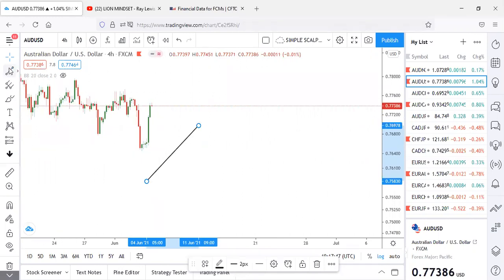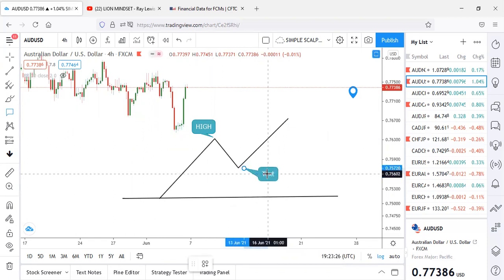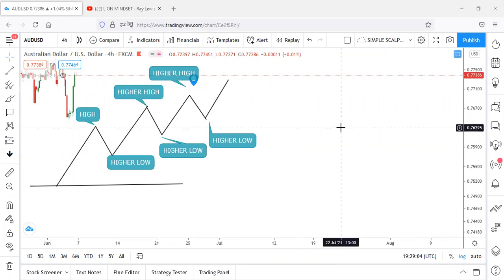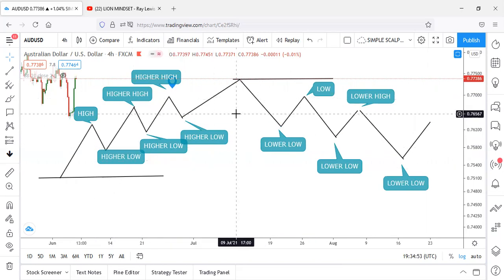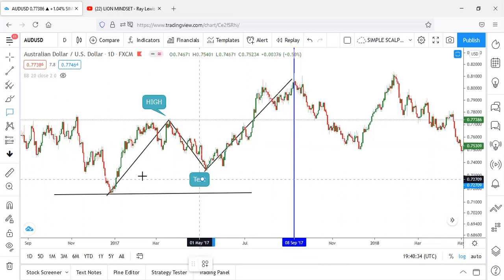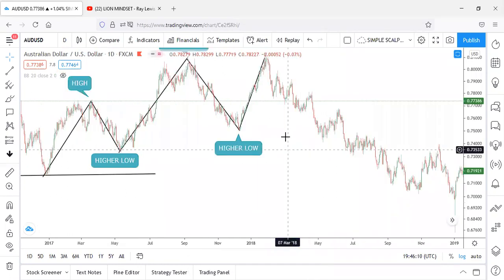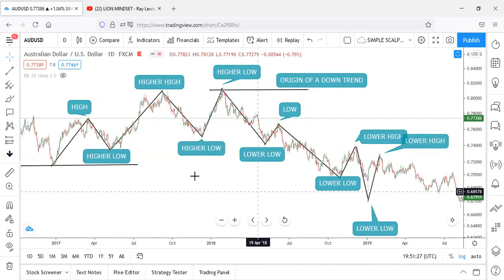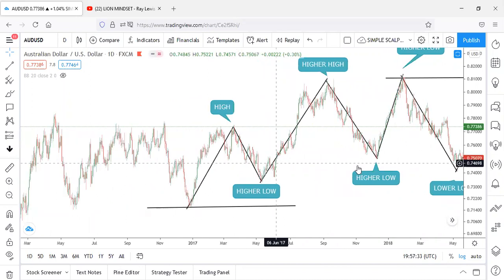Market Structure Part 1 - Step By Step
Market Structure Part 1 (Introduction)- Step By Step

This training video teaches the introduction to market structure, it is a must watch for everyone who really want to learn how market structure works.

You can also join our broker with a tight spread by clicking the link and register.